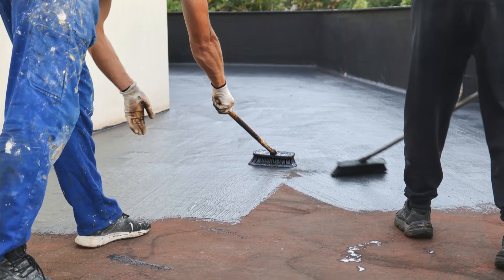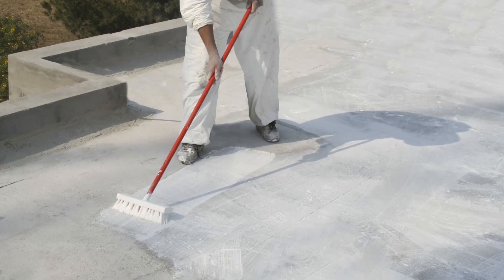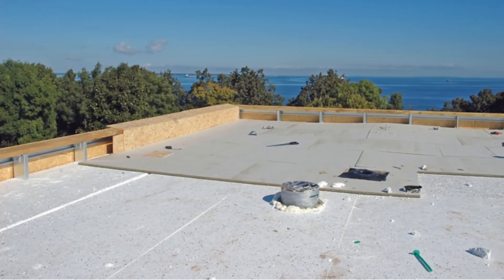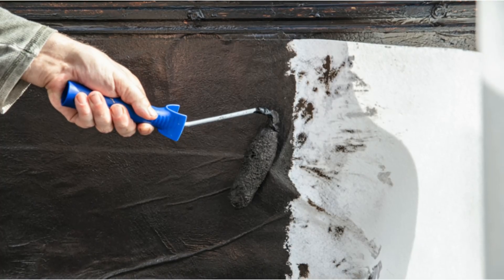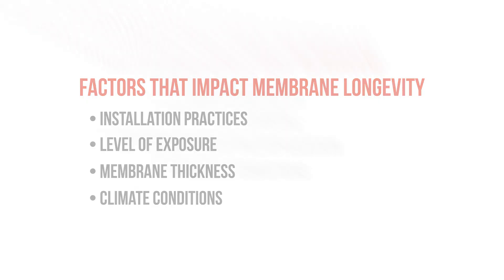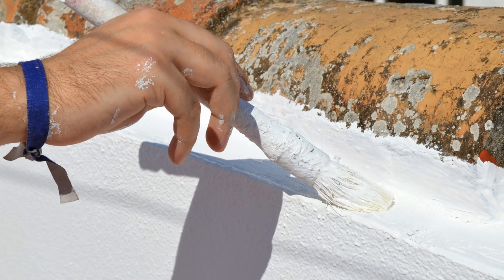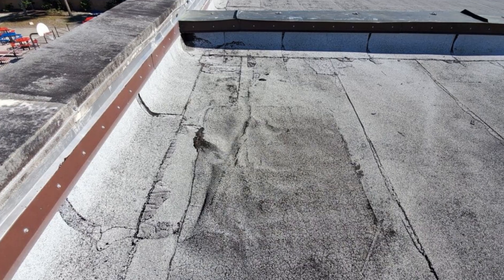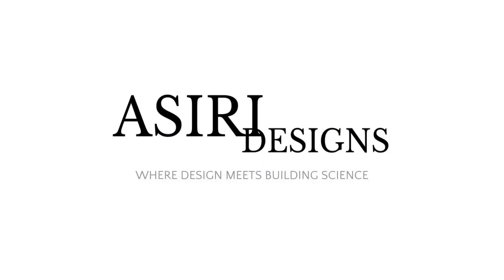The Problem With Liquid Applied Roofing...(Watch BEFORE You Install!)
Liquid rubber roofing can seem like an easy fix for waterproofing flat roofs, but it often leads to long-term problems due to improper installation and a lack of reinforcement. In this video, we discuss why many "liquid rubber" products are just coatings rather than primary membranes, and how permanent fluid-applied systems require polyester fabric reinforcement to prevent cracking and tearing. Learn the correct way to install these membranes, including compatible substrates, primer application, and ensuring proper thickness, to achieve a durable and long-lasting roof assembly.